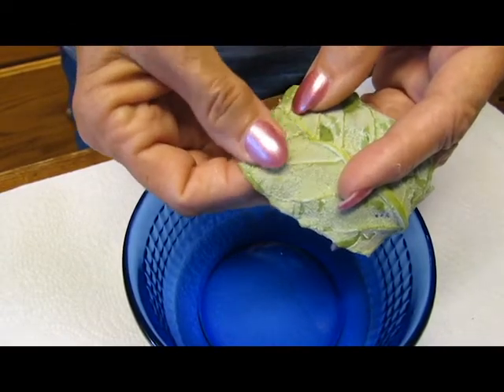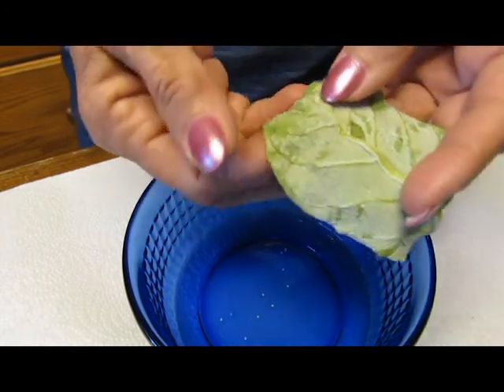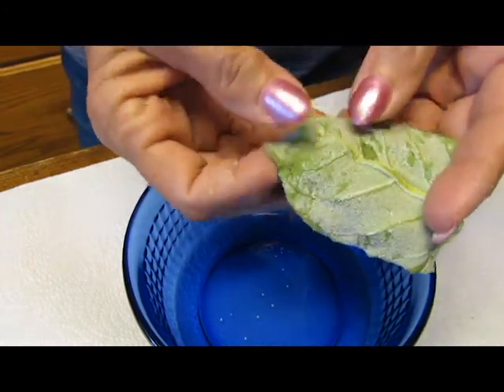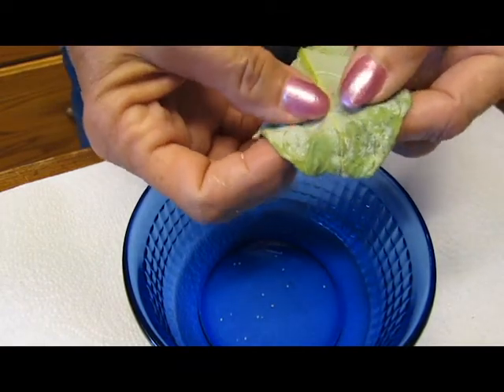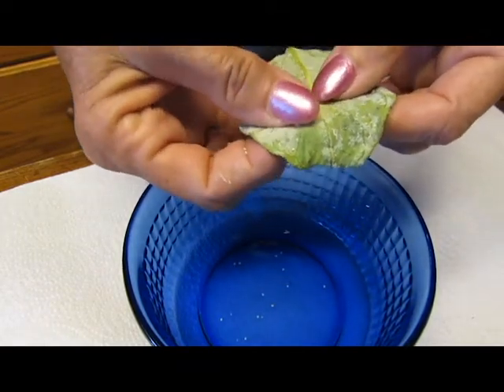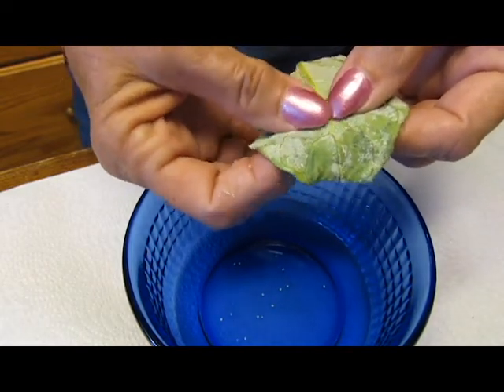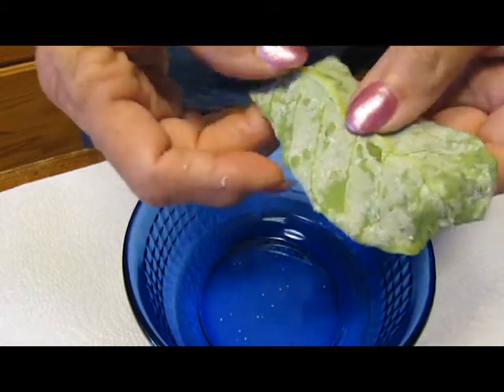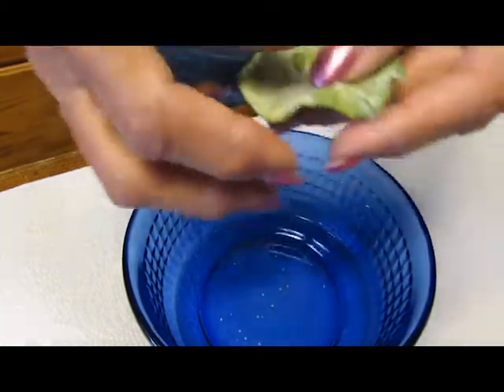Rolling Monarch Eggs | How to Do it Right